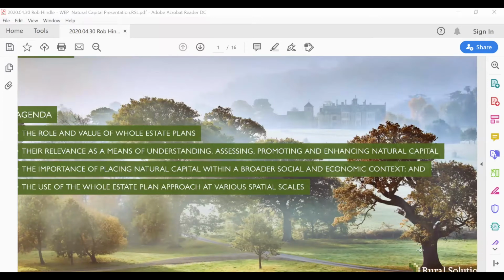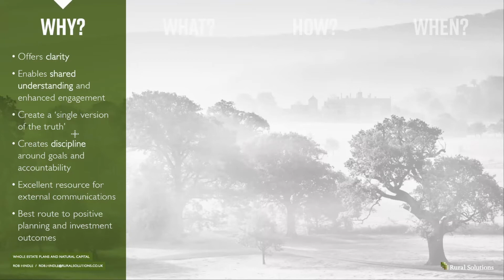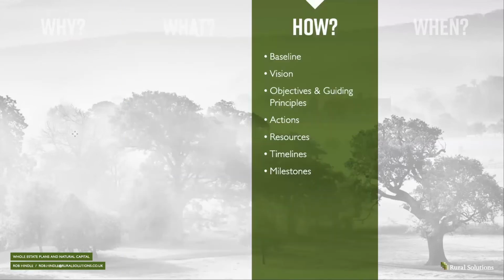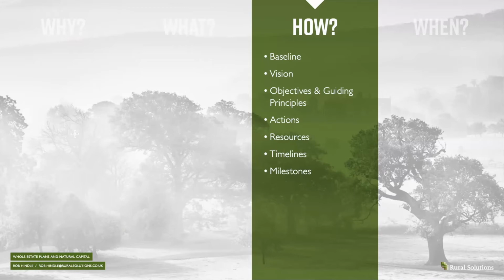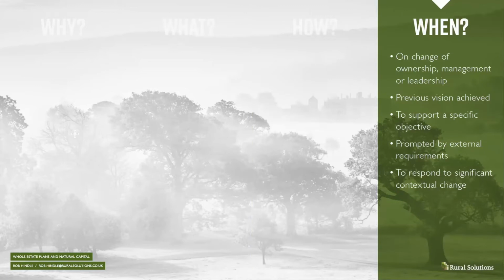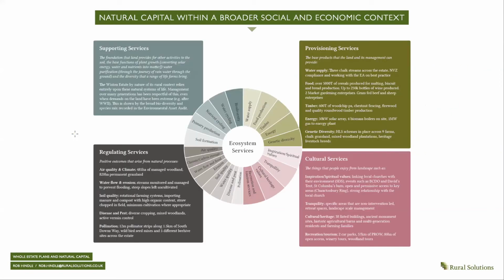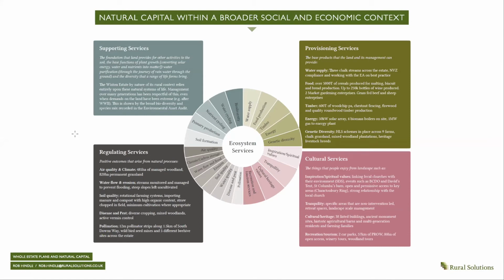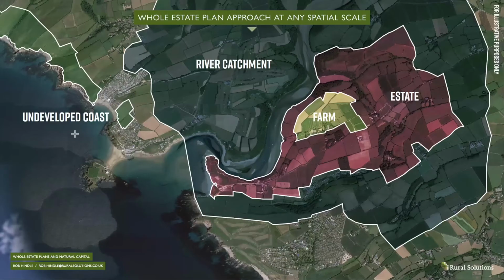Rob Hindle, Rural Solutions - Whole Estate Plans and Natural Capital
Why not continue the conversation?